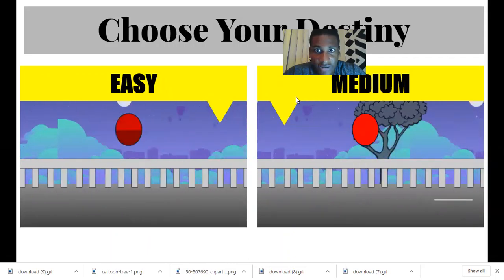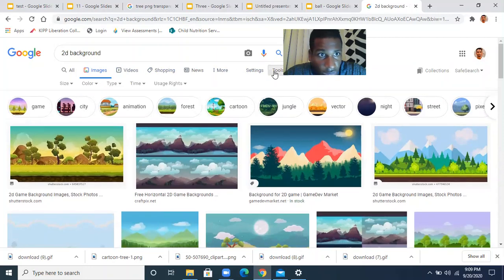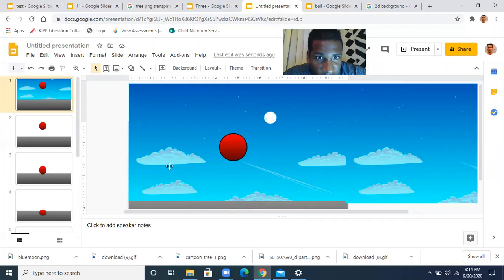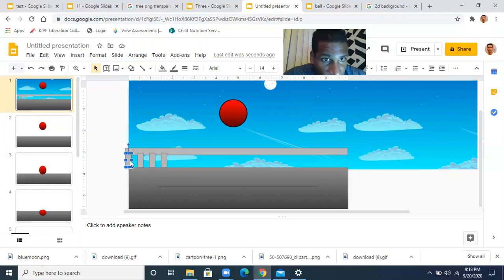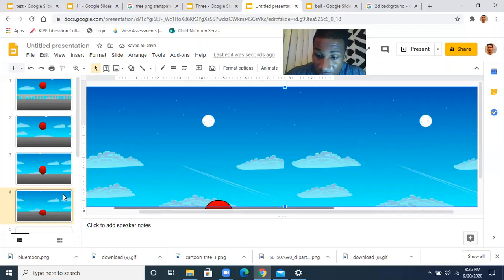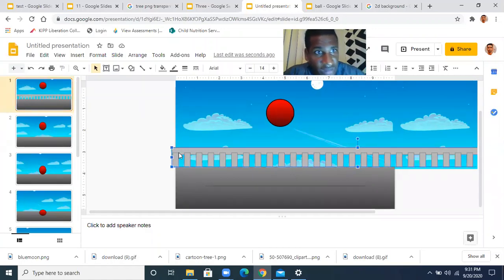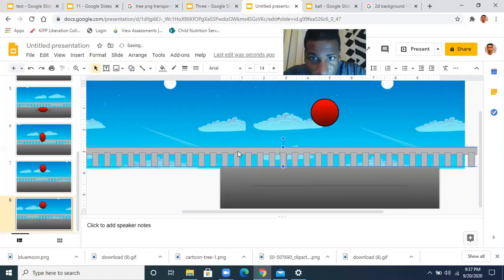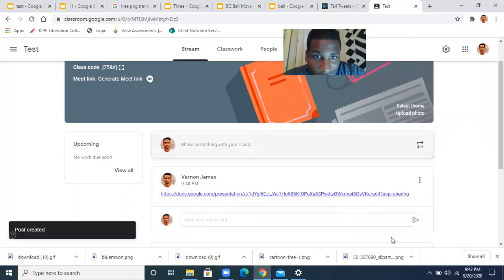Google slides animation Lv3 easy